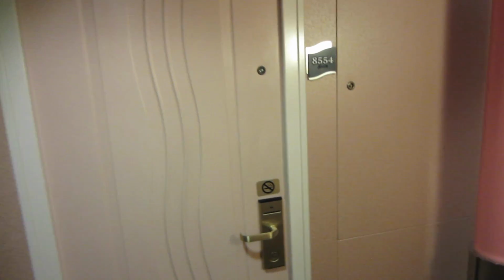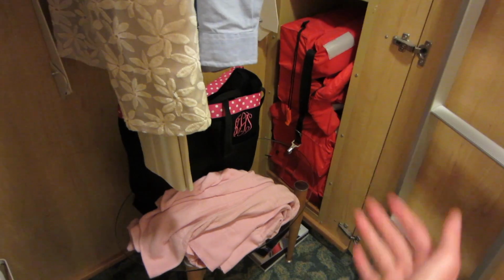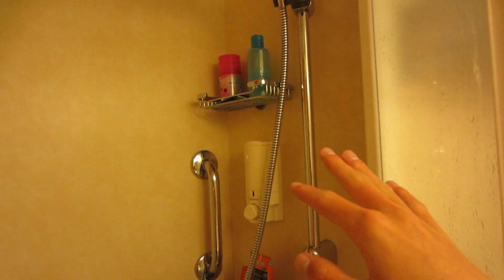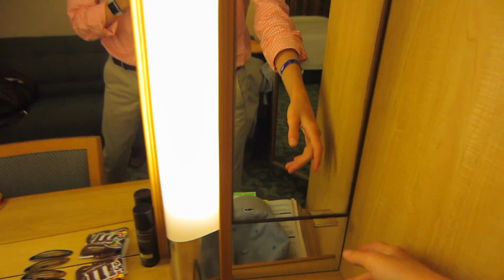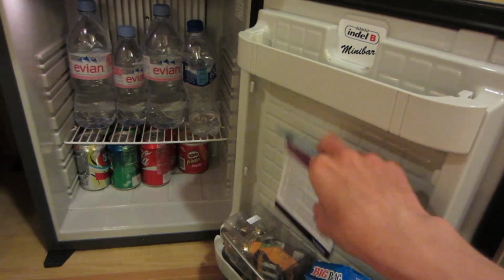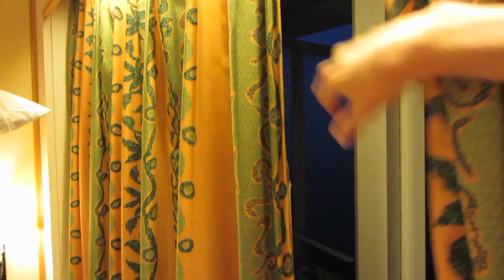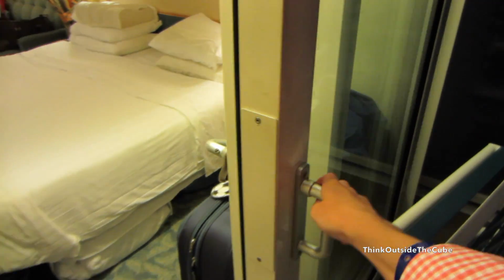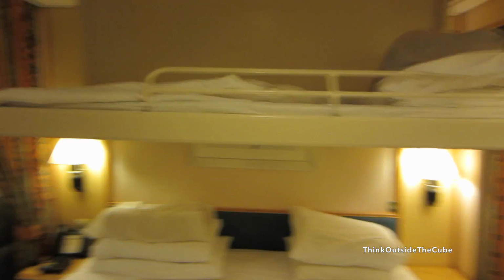Royal Caribbean Independence of the Seas | Balcony Room Tour 2016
Two weeks without a video? Insane for me I know. Please forgive me, personal life does come first. Anyways, over spring break us and two other families went on a 5 night Royal Caribbean Cruise going to Belize and Cozumel. The Independence is such a phenomenal ship with tons of amenities to keep anyone entertained ; it is sister ships with the Liberty of the Seas and Freedom of the Seas, the latter of which probably being the most well known.